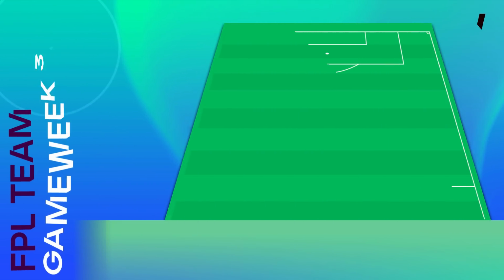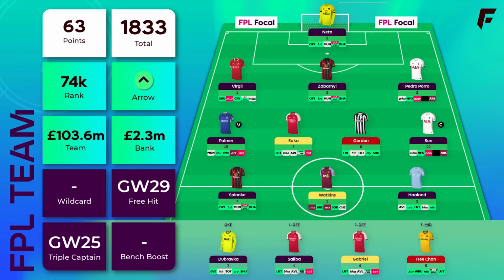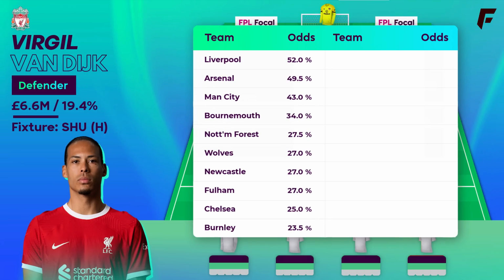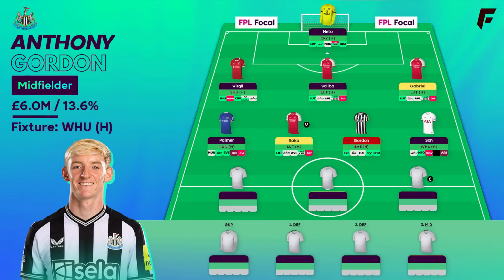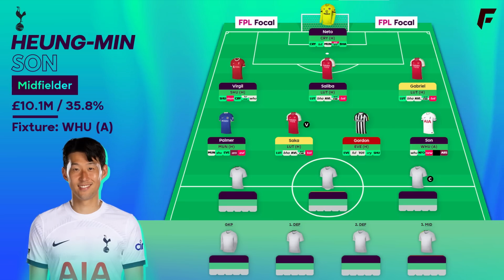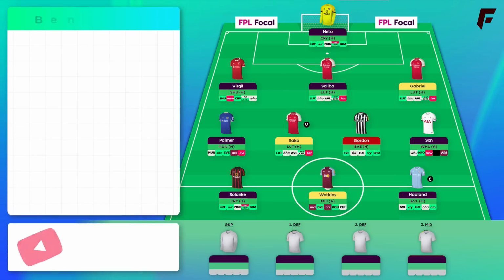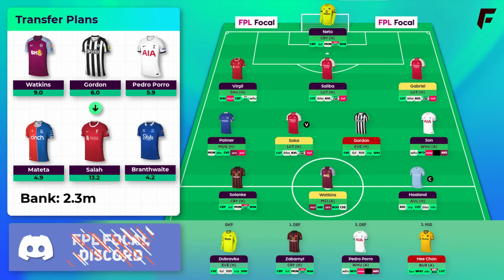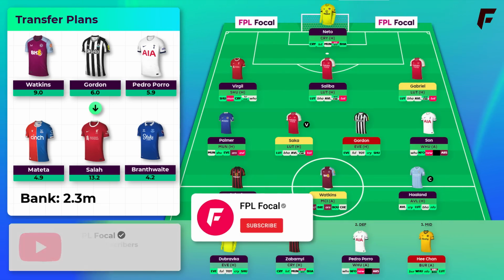FPL GW31 TEAM SELECTION | TAKING A -4!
This is my FPL Team for Gameweek 31 and transfer plans! Don't miss this one packed with Fantasy Premier League 2023/24 tips!

🟡 Get early access to videos, the members league + Discord channel, badge by your name in comments + streams. Thanks for the support 👊 |